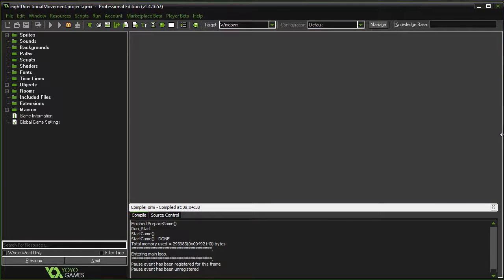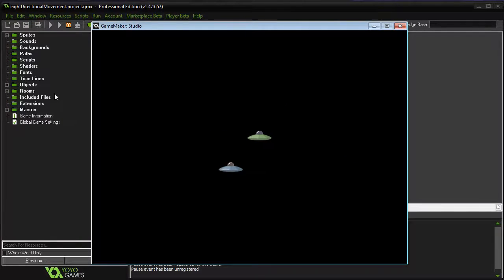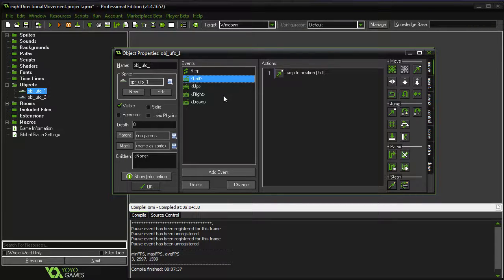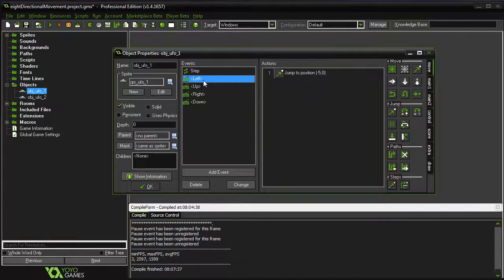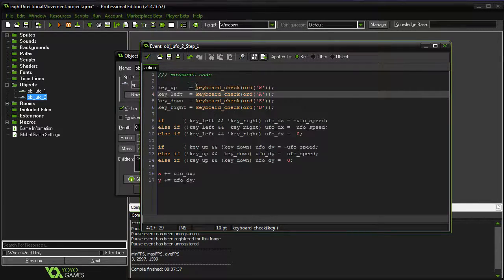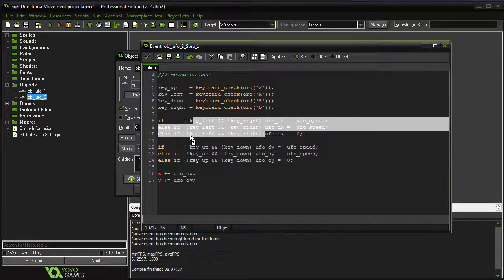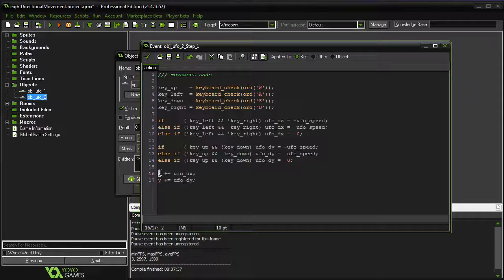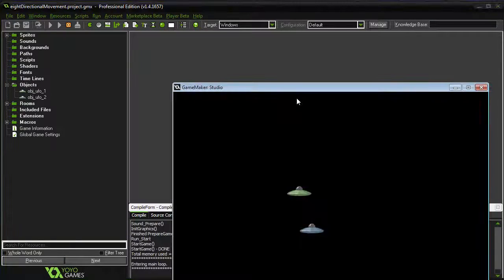GameMaker: Eight Directional Movement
Two examples of moving in eight directions.